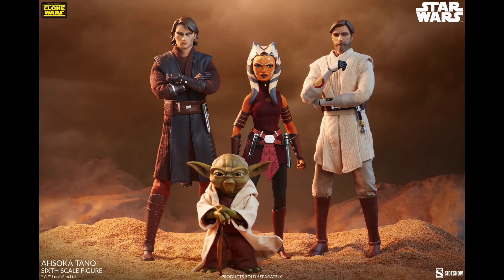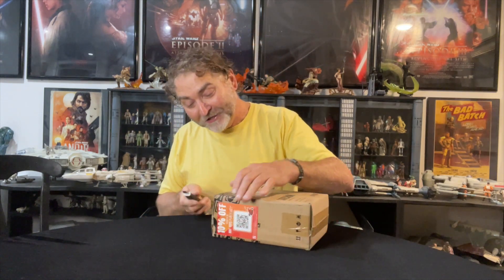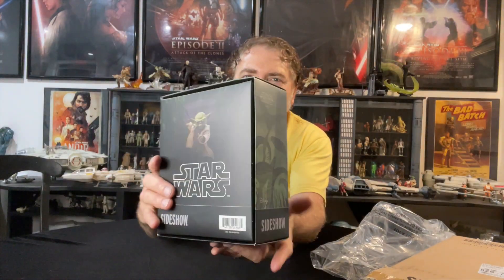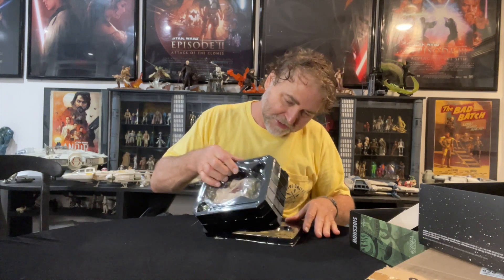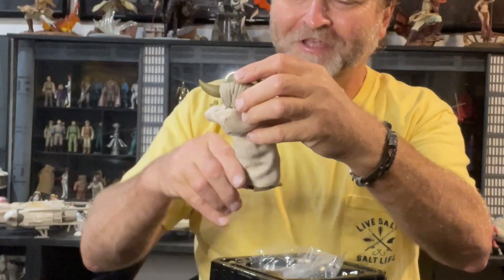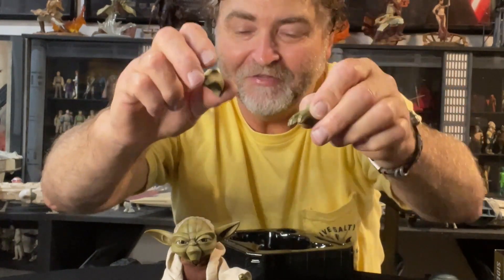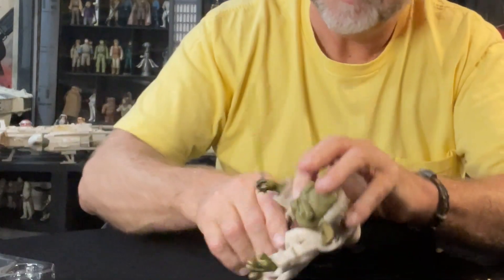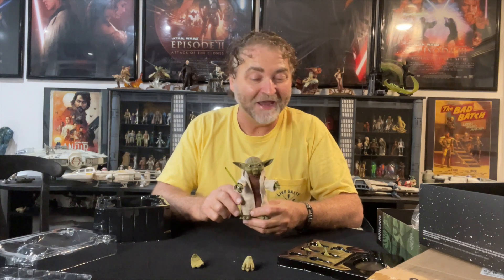12 inch sideshow yoda unboxing